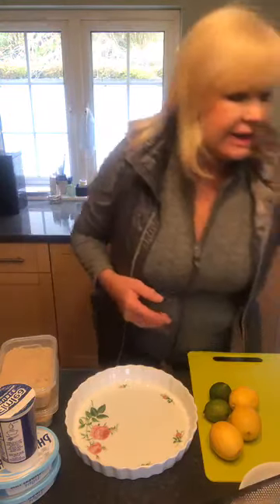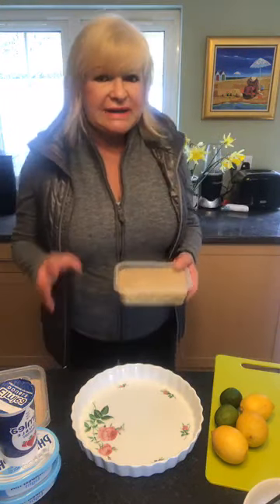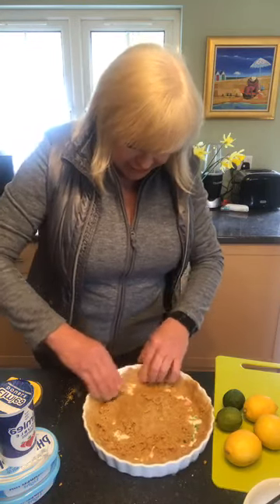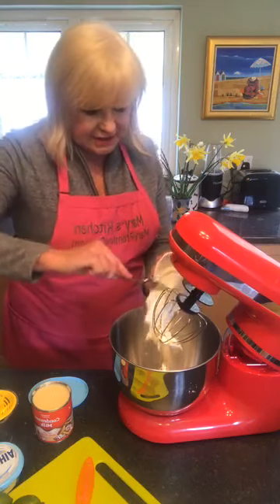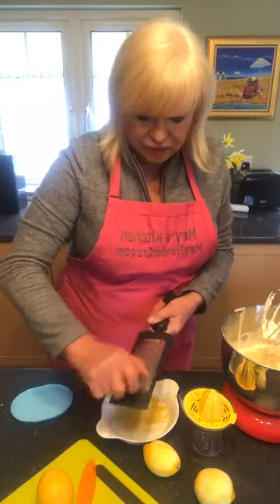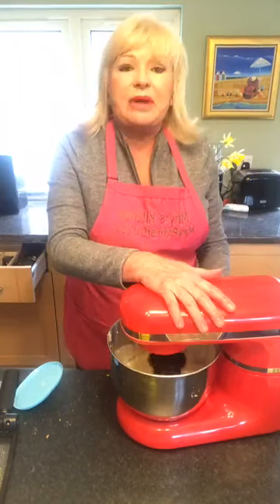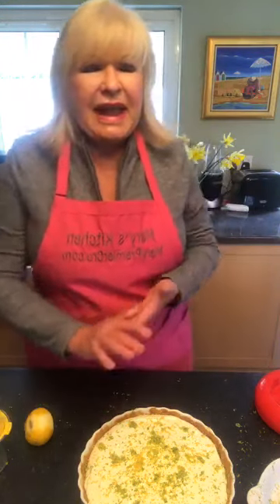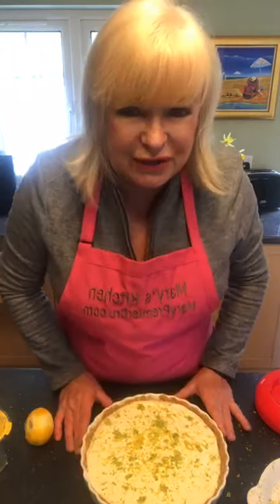LEMON LIME CHEESECAKE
FROM MARY’S KITCHEN TO YOURS - MY RECIPES ARE EASY - ALL TRIED AND TESTED.
THIS ONE WILL WOW THE MOUTHS YOU FEED